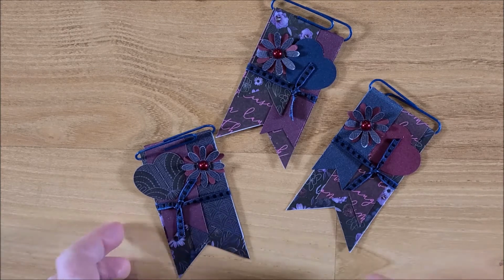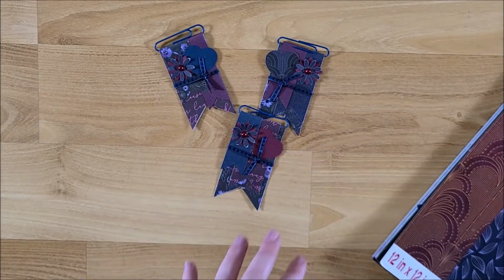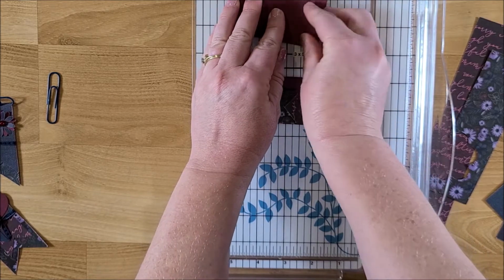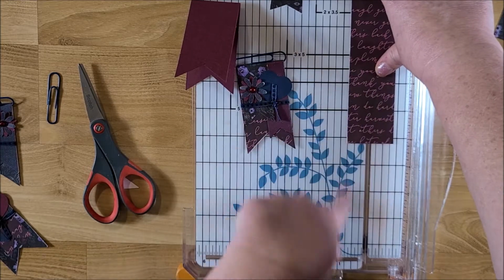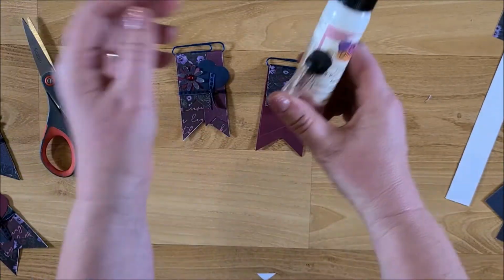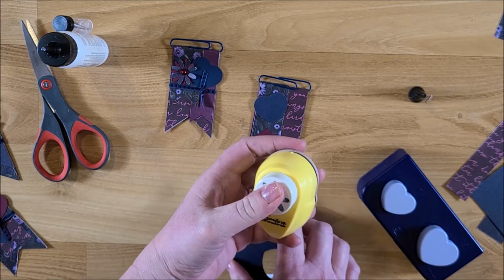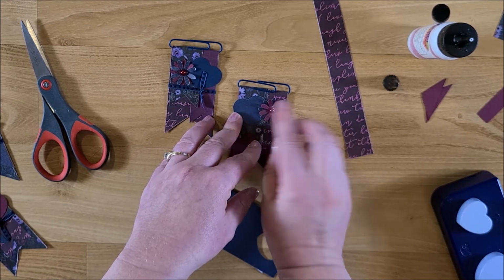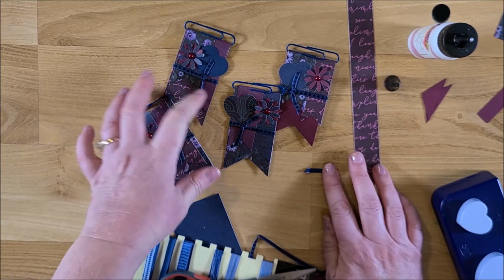Pinspiration 2021 February: How to Make Banner Paper Clip Embellishments: Using Your Scraps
Hello! Today I am showing you how to make banner paper clip embellishments that you can add to your scrapbook, mini album, junk journal, planner or traveler's notebook. I am making them as part of the Pinspiration collaboration for the month of February.

Please check out all of the crafty ladies who are participating in this collaboration:

Heart punch: Replacement for mine
Flower Punch: Similar to mine
Fiskars Paper Trimmer
Art Glitter Glue

Project Supply Links:

*Pinspiration2021